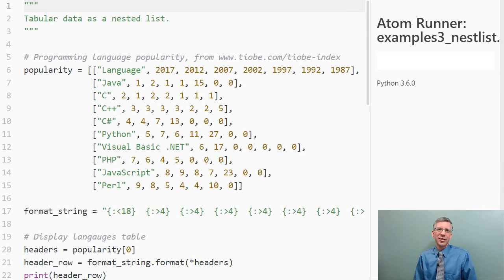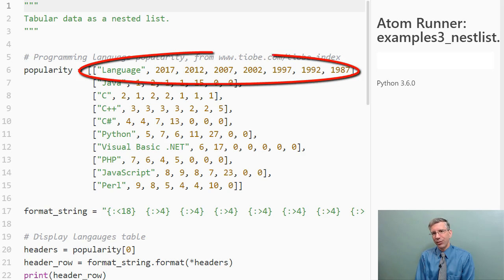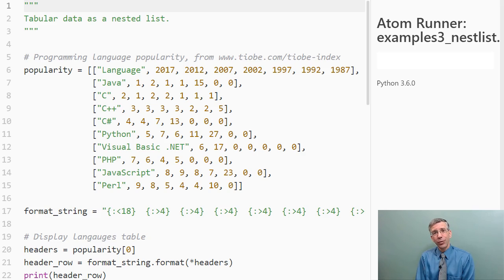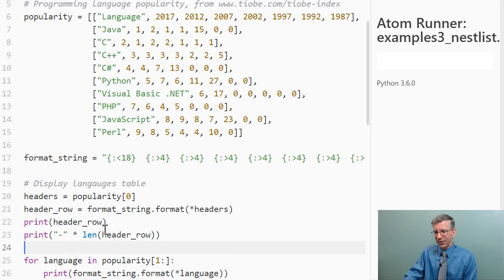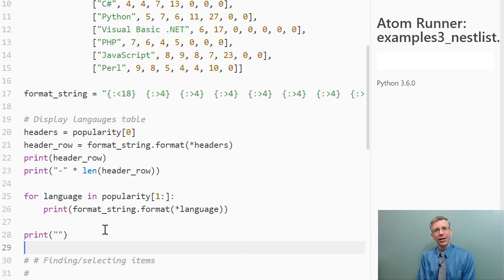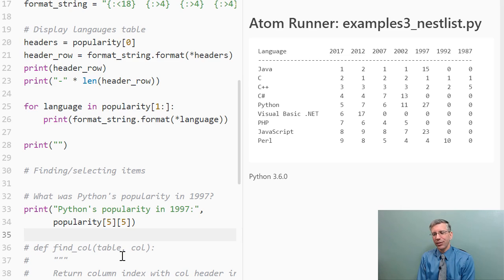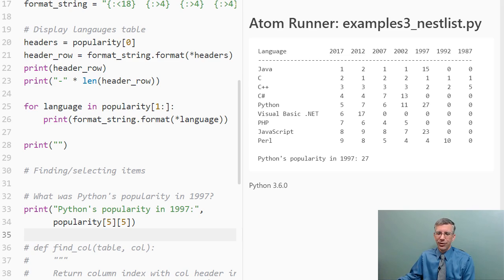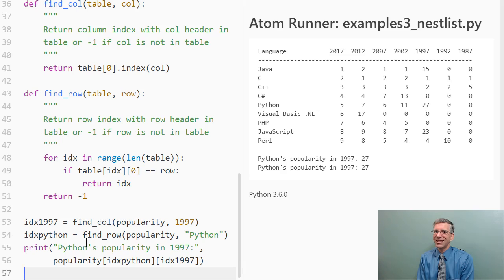Tabular Data as a Nested List - Python Data Analysis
Link to this course:
This course will continue the introduction to Python programming that started with Python Programming Essentials and Python Data Representations.  We'll learn about reading, storing, and processing tabular data, which are common tasks.  We will also teach you about CSV files and Python's support for reading and writing them.  CSV files are a generic, plain text file format that allows you to exchange tabular data between different programs. These concepts and skills will help you to further extend your Python programming knowledge and allow you to process more complex data.

By the end of the course, you will be comfortable working with tabular data in Python. This will extend your Python programming expertise, enabling you to write a wider range of scripts using Python.

This course uses Python 3.  While most Python programs continue to use Python 2, Python 3 is the future of the Python programming language. This course uses basic desktop Python development environments, allowing you to run Python programs directly on your computer.

Important concepts covered - including dictionaries and data structures. Useful in developing a basic foundation and understanding of Python.,Great class. It might not be perfect for beginners, but good for someone who has had one semester in Python programming. Thank you, everyone!